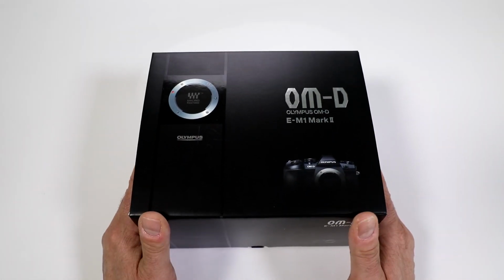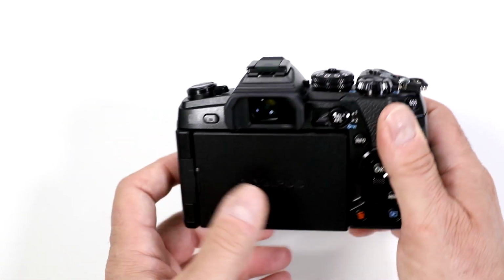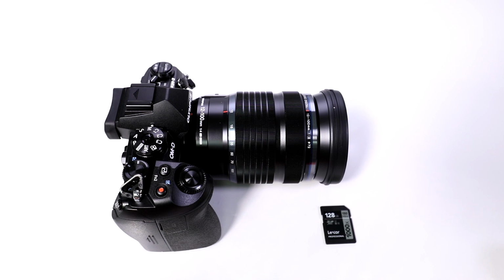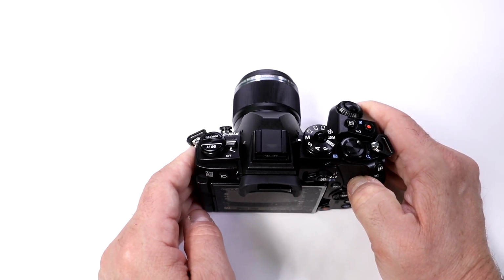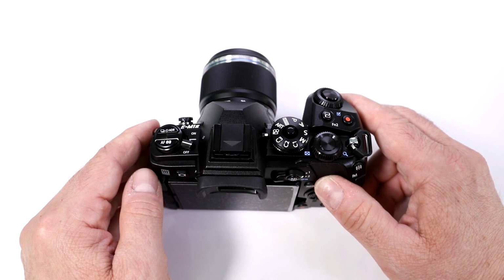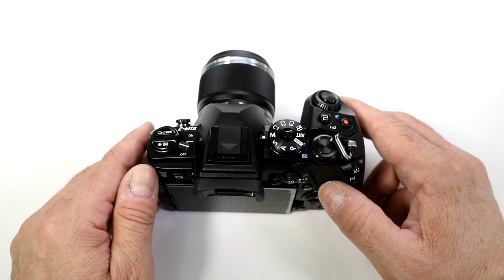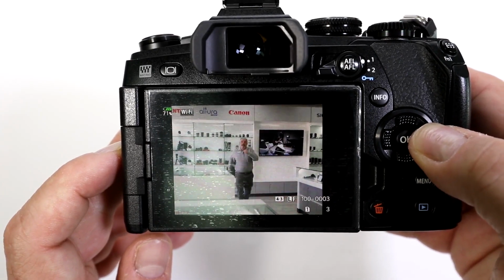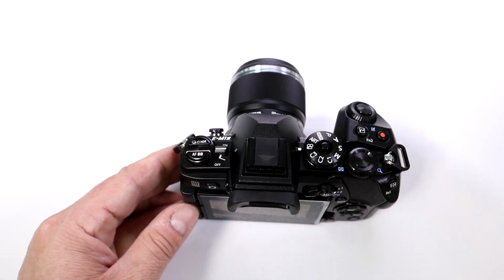Olympus OM-D E-M1 Mark II Mirrorless Micro Four Thirds Digital Camera | FAQ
Here's the Olympus OM-D E-M1 Mark II mirrorless micro four thirds digital camera. (Get yours CommissionsEarned)

In this video, we'll go through the most frequently asked questions about the Olympus OM-D E-M1 Mark II.

Features:
- New 20.4 Megapixel Live MOS Sensor
- New TruePic VIII Dual Quad Core Image Processor
- 60 frames per second S-AF, 18 frames per second C-AF (silent electronic shutter)
- 15 frames per second S-AF, 10 frames per second C-AF (mechanical shutter)
- 121-Point Dual Fast AF with Cross-Type On-Chip Phase Detection focusing

INDEX

1. Unboxing [52:14]
2. Lens Use Selection [07:37]
3. Memory Cards [09:11]
4. Screen Size [10:28]
5. Swivel Screen? [11:14]
6. Headphone Jack [11:59]
7. External Microphone [12:34]
8. Highest ISO Setting [13:09]
9. Auto Scene Selection [13:59]
10. Action & Sports Photography [14:42]
11. Panasonic GH4 Comparison [16:15]
12. HDMI Out Bit Rate [17:24]
13. Frames Per Second [18:00]
14. GPS Information [18:56]
15. Can I Charge Thru USB? [19:37]
16. Bracketing [20:14]
17. In Camera Photo Stacking [21:48]
18. Dual Card Slots [23:12]
19. Is it Weather-Sealed? [23:44]
20. Continuous Auto-Focus [24:50]
21. Raw FPS [26:45]
22. Focus Points [27:37]
23. Focus Peaking [27:58]
24. Color Focus Peaking [28:35]
25. Focus Assist [29:29]
26. Video Time Stamp [30:05]

Olympus OM-D E-M1 Mark II Mirrorless Micro Four Thirds Digital Camera | FAQ Video